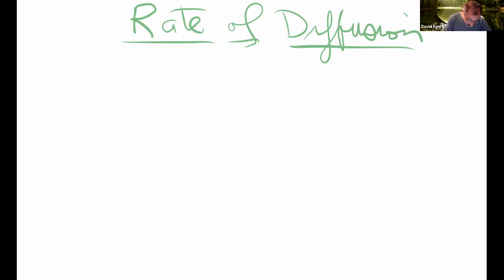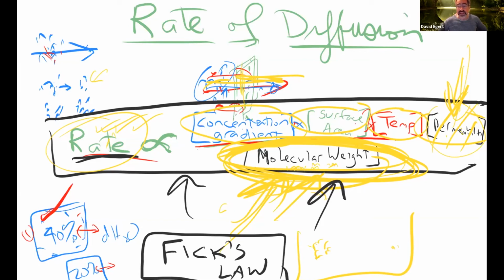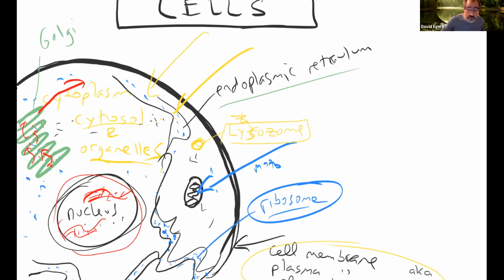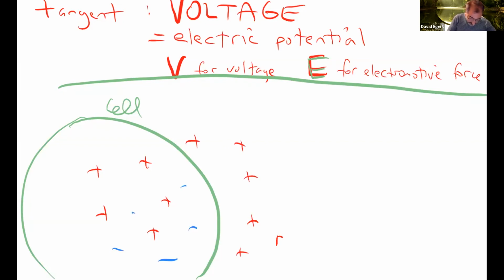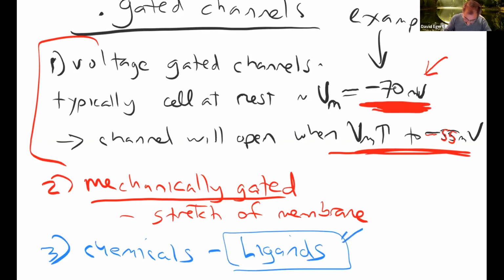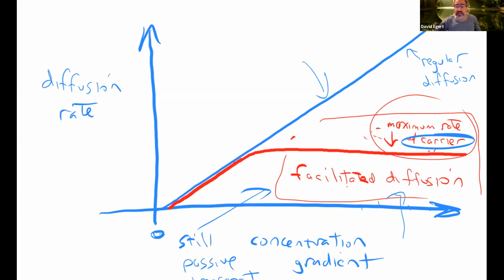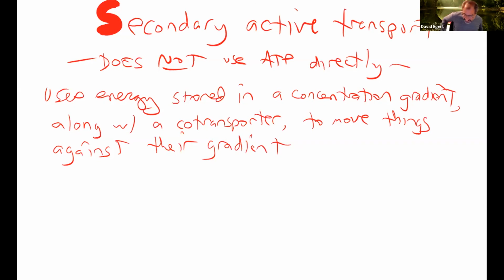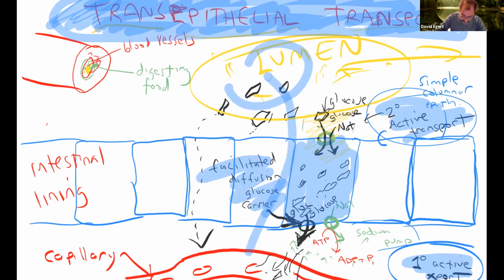Human Physiology Lecture - 10 September 2020 (Cells, begin membrane proteins)